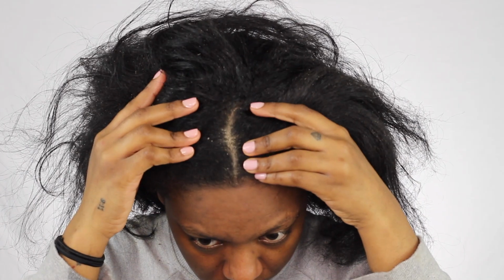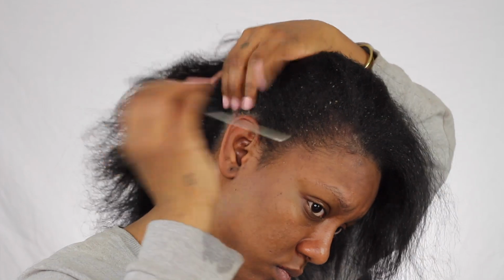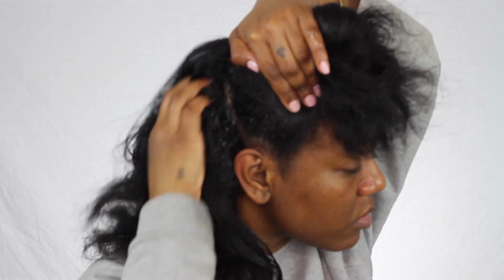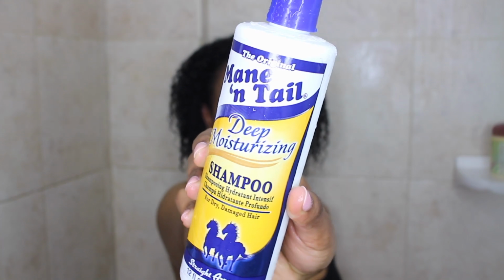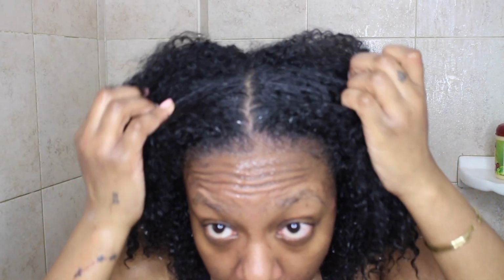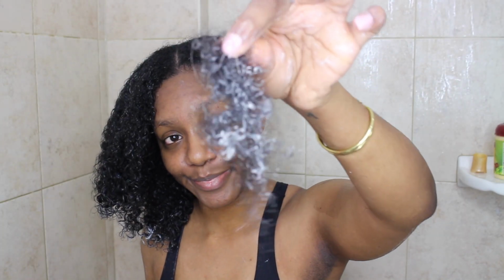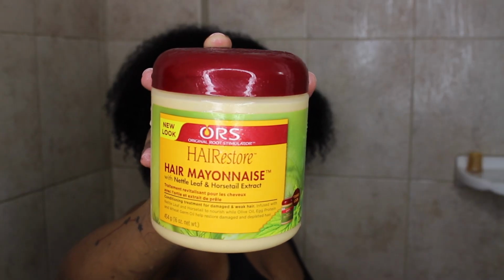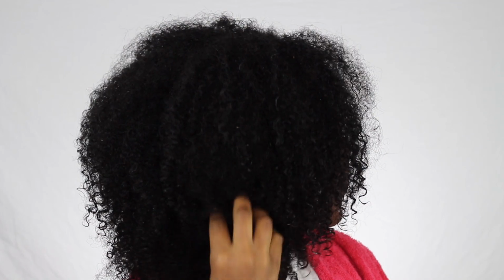STRAIGHT TO CURLY TYPE 4 NO HEAT DAMAGE!! - Natural Hair Tutorial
[OPEN FOR DETAILS] Hey loves! today I am dropping a new video! I filmed how I got my hair back to its natural curly state after having it straight for a whole month!!!

PRODUCTS SHOWN ON VIDEO:
Selsun Blue Medicated Shampoo

Mane'n Tail Deep Moisturizing Shampoo (and conditioner)

Mystic Divine Argan and Monoi Oils Nourising Conditioner

ORS Hair Mayonnaise

9-Row Cushion Nylon Bristle
DISCOUNTS